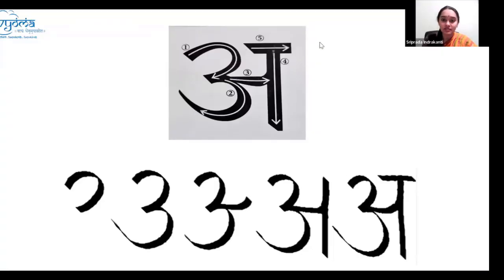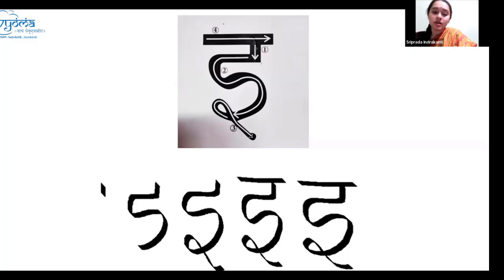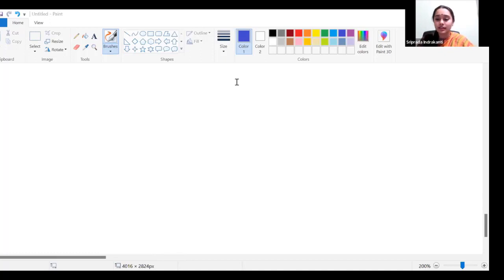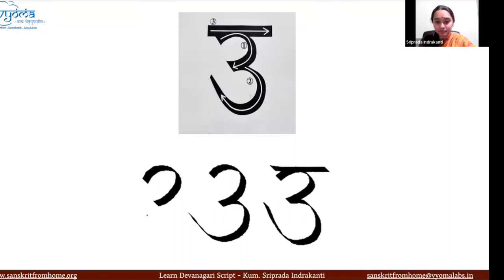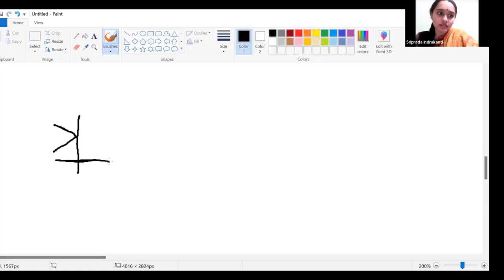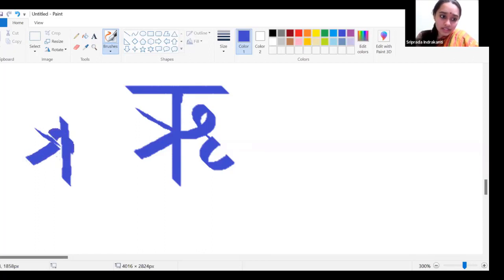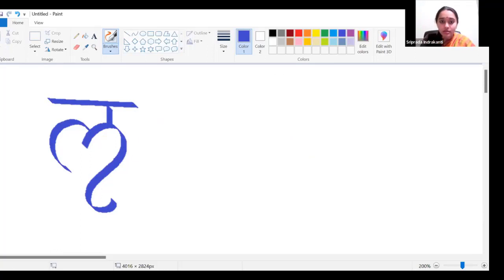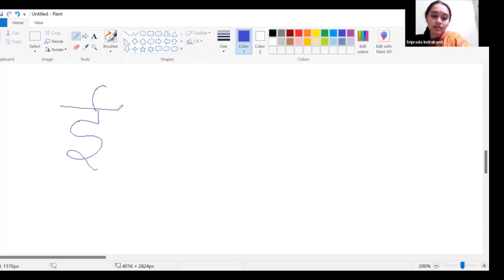01 | Svaras and Ayogavahas | Learn Devanagari Script for Samskritam | Kum. Sriprada Indrakanti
अ to औ Svaras and  अं, अः Ayogavahas in Devanagari script have been taught in this video.